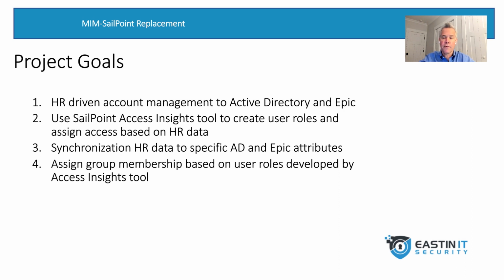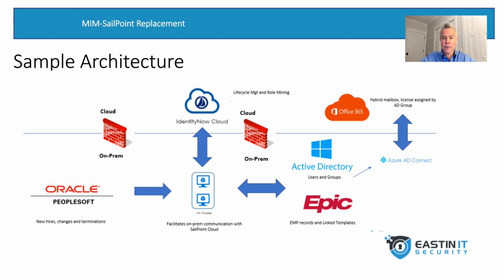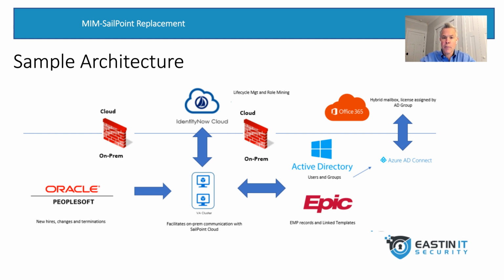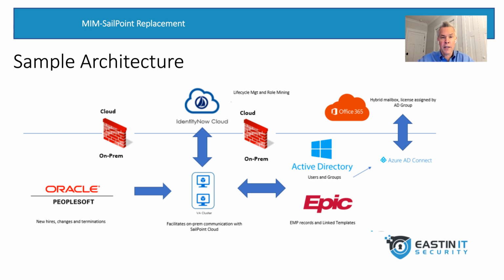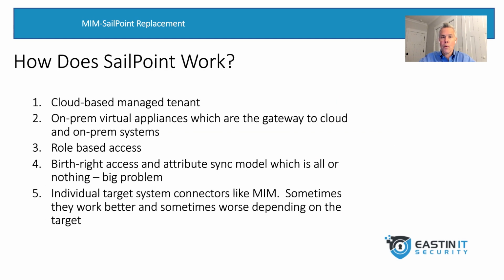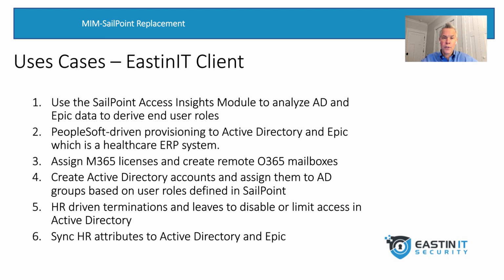Key Things to Consider When Migrating from Microsoft Identity Manager (MIM) to SailPoint IDN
Thinking about leaving Microsoft Identity Manager (MIM) for SailPoint IDN or thinking about a brand new IdentityNow implementation?  In this video you will learn:

- Six things to know about SailPoint IdentityNow before leaving MIM
- Eleven key findings that anyone running MIM needs to know about SailPoint IdentityNow
- Ten recommendations that will make sure your SailPoint IdentityNow project is a success
- What every healthcare organization running Epic needs to know about SailPoint IdentityNow